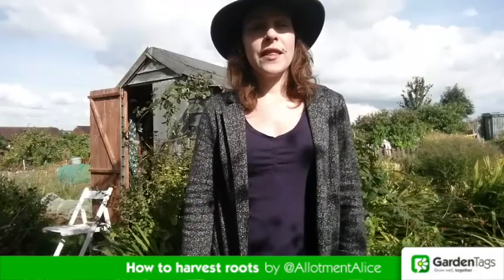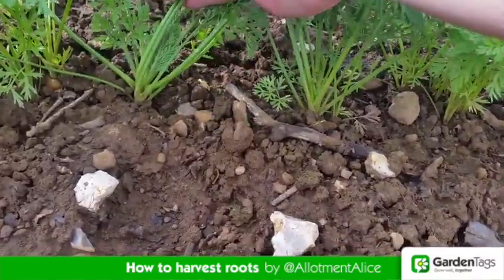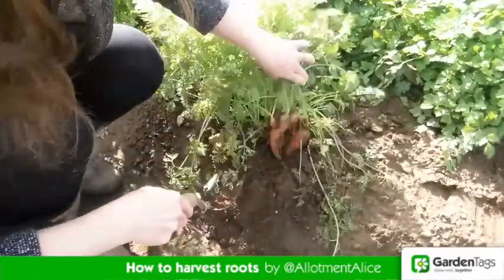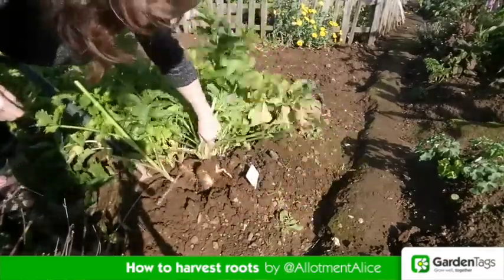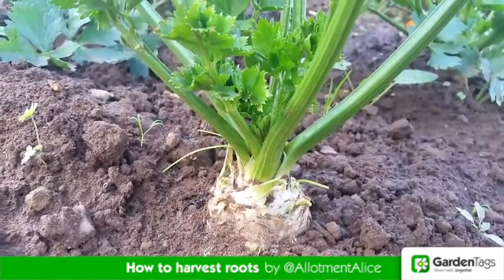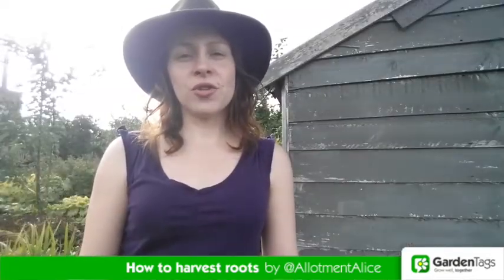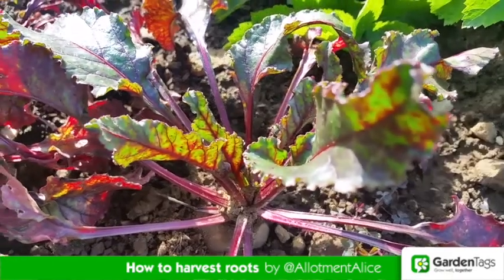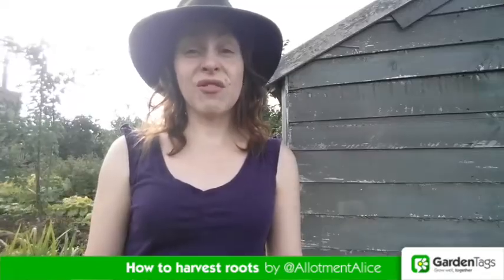How to Harvest Roots by Allotment Alice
If you are unsure how to tell when your root vegetables are ready to harvest, or how to harvest them, then you need to watch our "how to" guide by GardenTags member AllotmentAlice. Alice takes us through the process of selecting ripe roots and show us how to lift them safely.